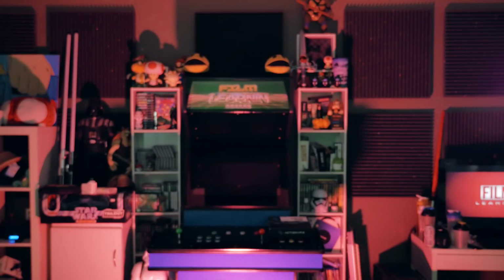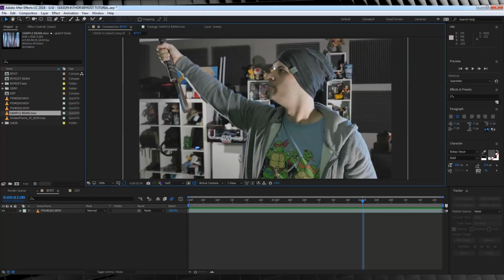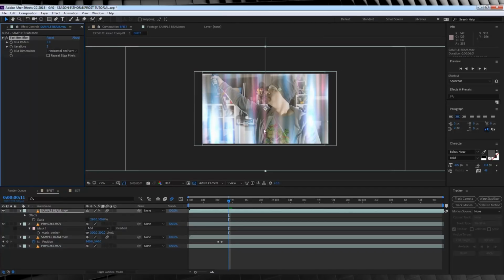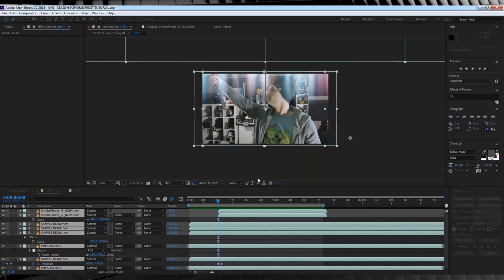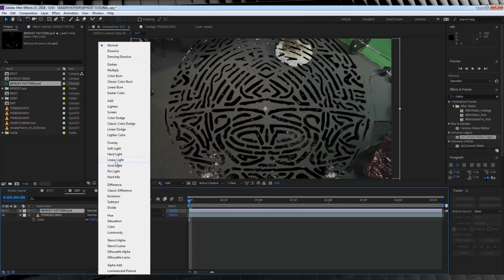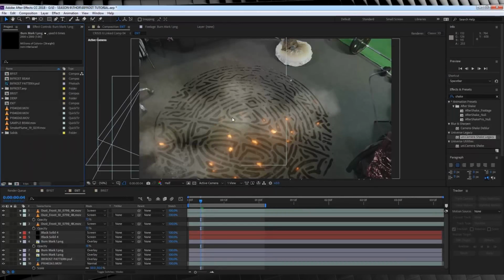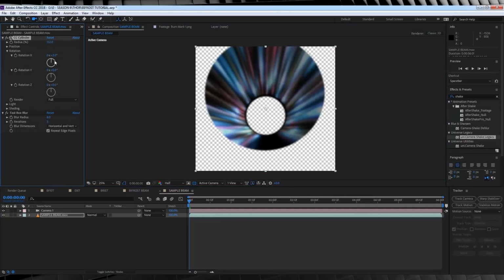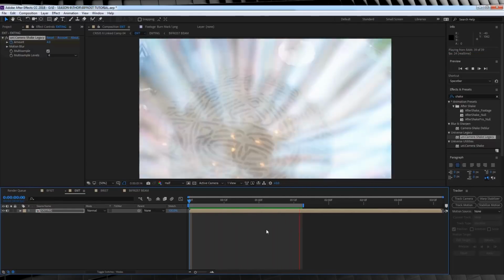Thor: Ragnarok Bifrost Effect Tutorial! | Film Learnin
Today we recreate the Bifrost effect from Thor: Ragnarok and a bunch of Thor/marvel movies in Adobe After Effects!

20% Annual subscriptions code: MAHGAWD_ANN